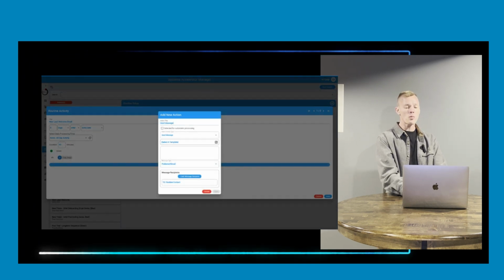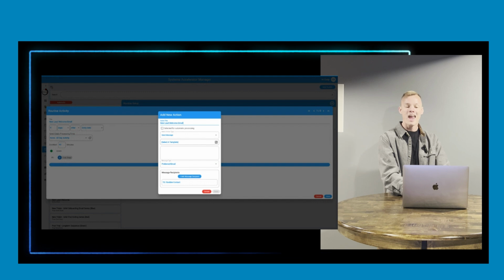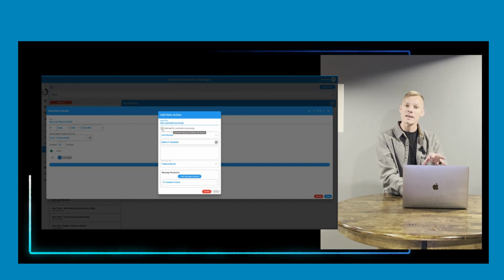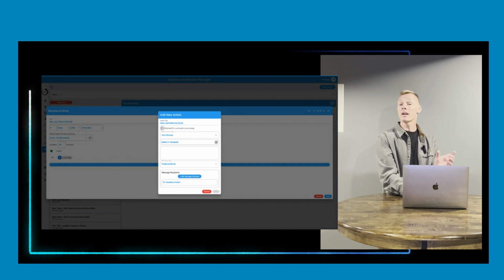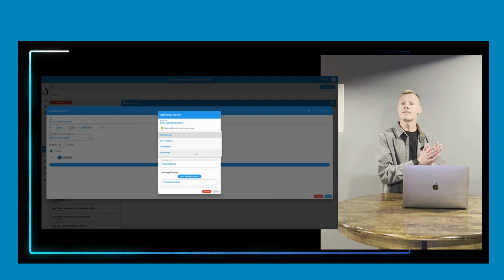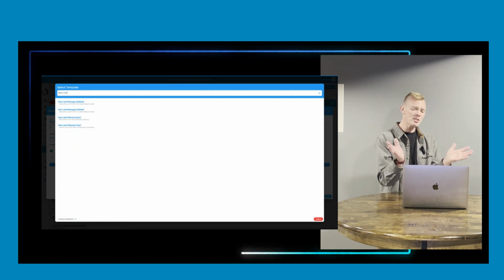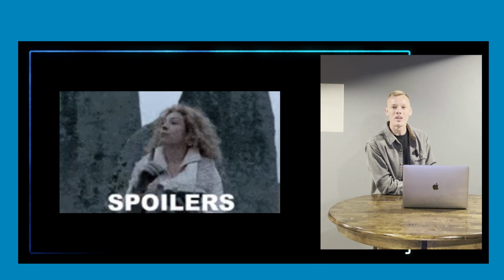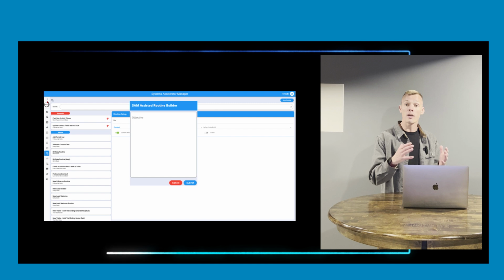Workflow Secrets Demo Day 2025: Well Timed Automations: Building Daily Routines that Free Your Time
Learn how to build AI-powered automations that truly understand your business. SAM’s Routines feature lets you automate repetitive tasks, like client follow-ups and lead nurturing so you can focus on what matters most - building relationships & closing deals.